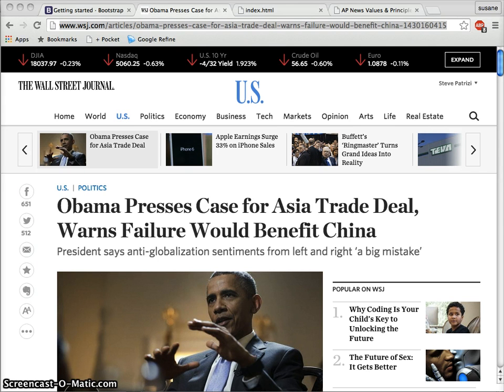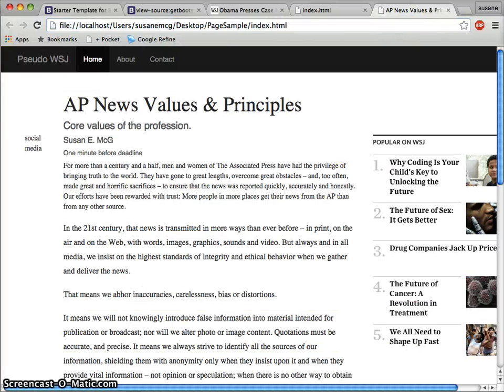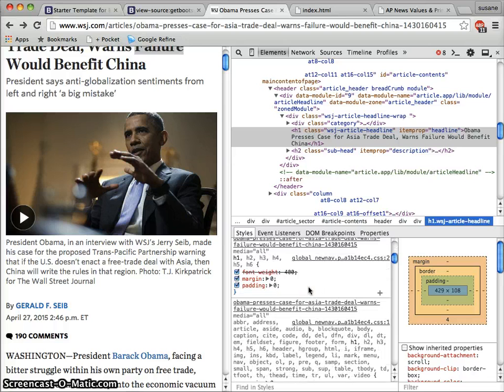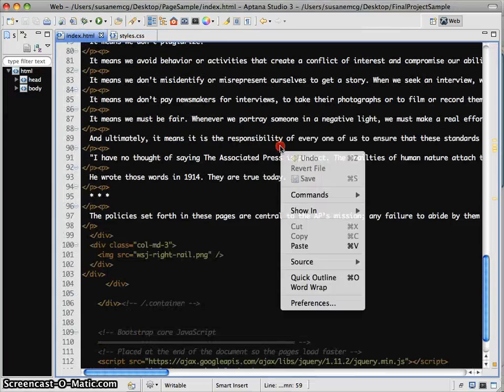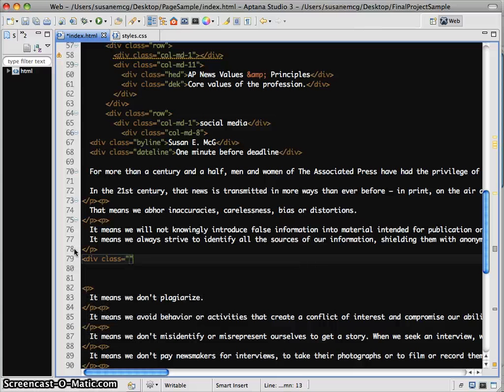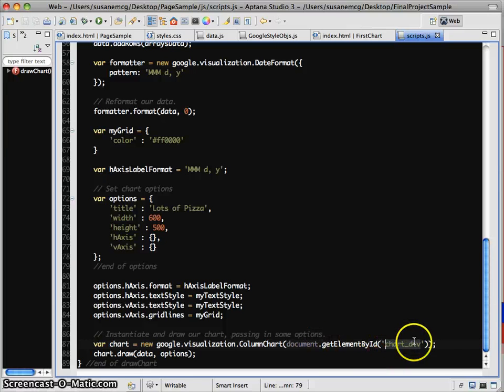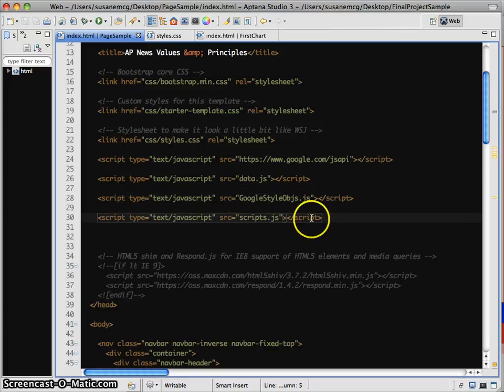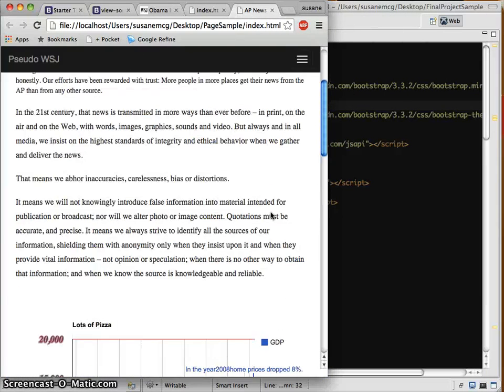AddAVizToAStyledPage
How to quickly and simply add a visualization constructed on an independent page to the body of a Bootstrap-styled article layout.